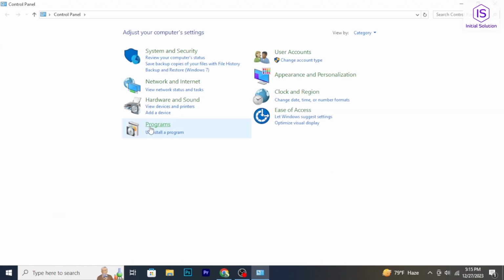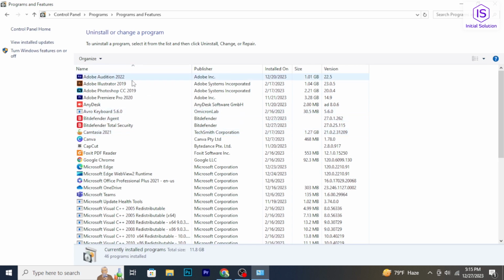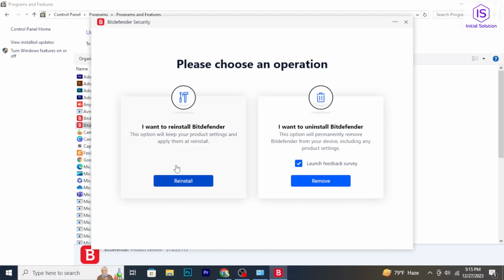How to Uninstall Bitdefender 2024: [Quick Guide]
Uninstalling Bitdefender can be necessary for various reasons, such as switching to a different antivirus program or troubleshooting issues. In this quick guide, we'll show you how to uninstall Bitdefender from your computer, ensuring a smooth process.

📌 *Step-by-Step Guide:*

1. *Open Bitdefender Interface:*
   - Launch the Bitdefender application on your computer.

2. *Access Settings or Options:*
   - Look for the settings or options menu within the Bitdefender interface.

3. *Navigate to Uninstall Section:*
   - Find the uninstall or removal option within the settings.

4. *Initiate Uninstallation:*
   - Follow the prompts to start the uninstallation process.

5. *Complete Uninstallation:*
   - Wait for Bitdefender to uninstall completely from your system.

6. *Restart Your Computer:*
   - After uninstallation, restart your computer to finalize the process.

📖 *Chapters of How to Uninstall Bitdefender:*
0:00 - Introduction
0:07 - Opening Control Panel
0:10 - Accessing Programs and Features
0:21 - Locating Bitdefender in the Installed Programs List
0:30 - Right-Clicking on Bitdefender
0:34 - Selecting Uninstall Option
0:40 - Following On-Screen Prompts
0:44 - Completion of Uninstallation Process
0:47 - Conclusion and Recap